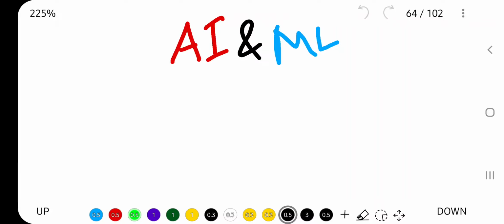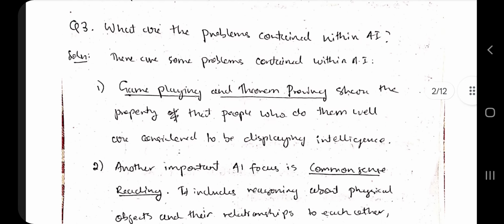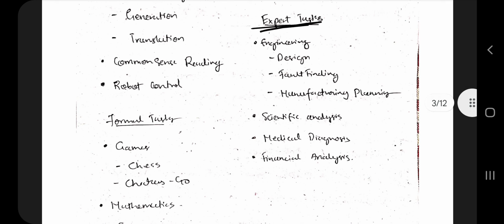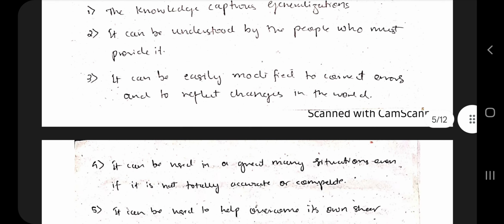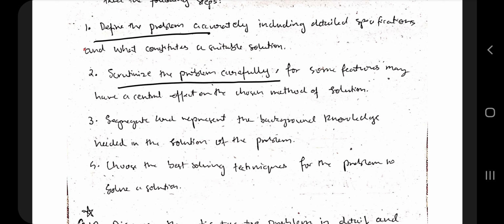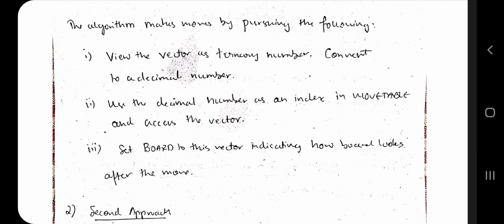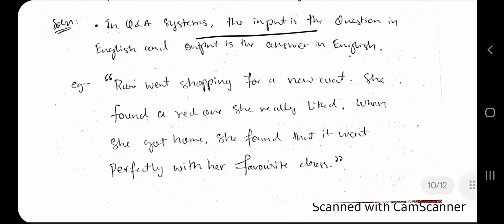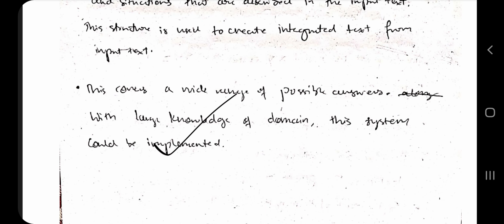AI & ML 18CS71 MODULE 1 Artificial Intelligence and Machine Learning VTU 7th SEM CSE/ISE - Part 1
Never Miss the Most Expected Questions from Artificial Intelligence and Machine Learning . In this video, learn Trends and Patterns seen in the Previous Year VTU exam papers. Selected PYQs 🎯 With Best Shortcuts | Artificial Intelligence and Machine Learning | Most Expected Questions with Solutions PDF | Afnan Marquee

⌛ Time Stamps

0:00 What is Artificial Intelligence 🔥🔥🔥 SUPER IMP
3:31 Define the following terms: Data, Information, Knowledge, Intelligence, Artificial Intelligence
5:37 What are the problems contained in AI?
8:15 What are the task domains / Applications of AI? 🔥🔥🔥 SUPER IMP
13:06 What is physical system hypothesis?
15:02 What is AI technique? 🔥🔥🔥 SUPER IMP
19:52 What is Turing test?
21:05 What are some of the less desirable properties of knowledge?
22:21 What are the steps to solve problems in Artificial Intelligence?
23:03 Discuss the tic-tac-toe problem in detail and explain how it can be solved using AI technique? 🔥🔥🔥 SUPER IMP
33:43 Explain Question and Answering in AI.